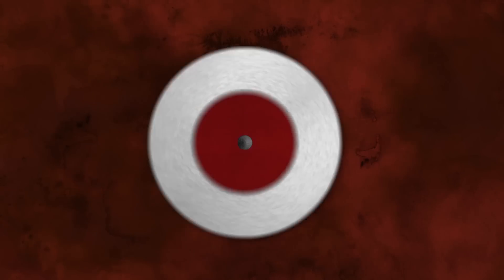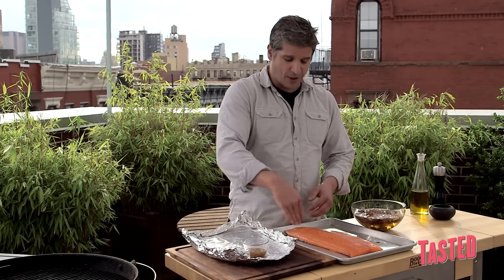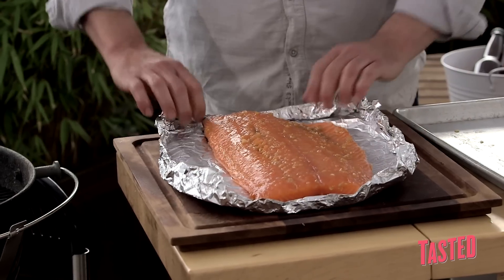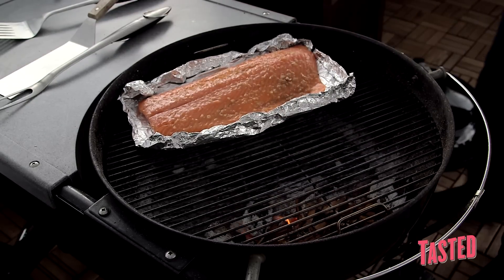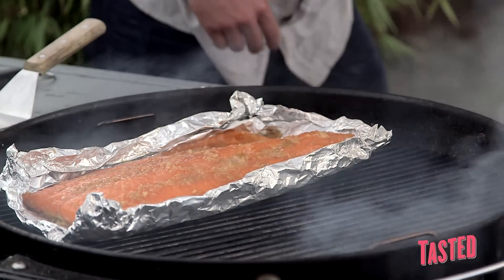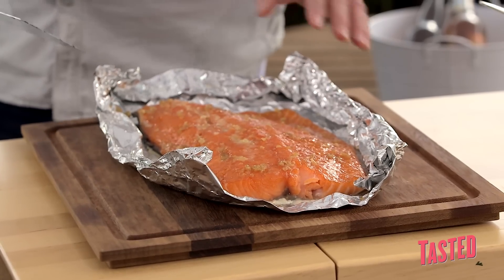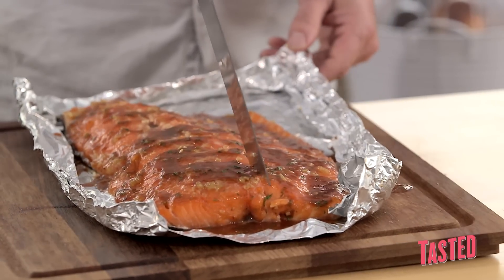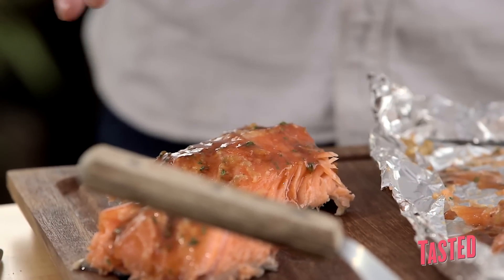Perfect Grilled Salmon Recipe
Dinosaur Bar-B-Que Pitmaster/Owner John Stage demonstrates the recipe for "Grill-Smoked Salmon." Swallow your fear of failing at fish on the grill and learn how to prepare a delicious paste for a meal you'll be proud of. Recipe follows at end!